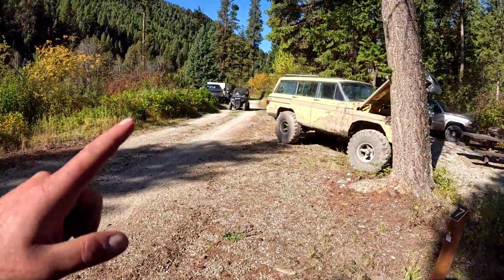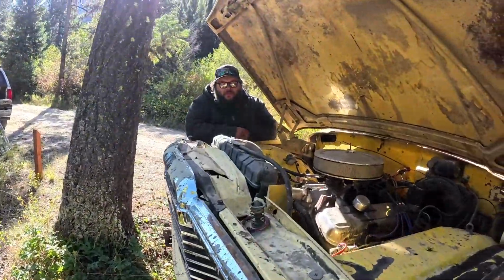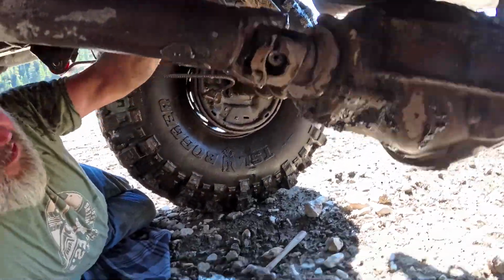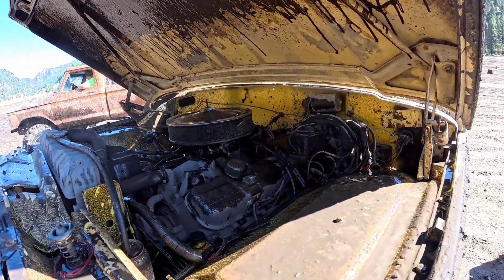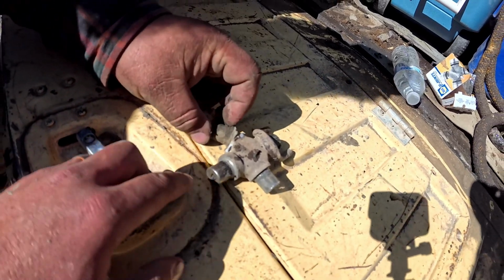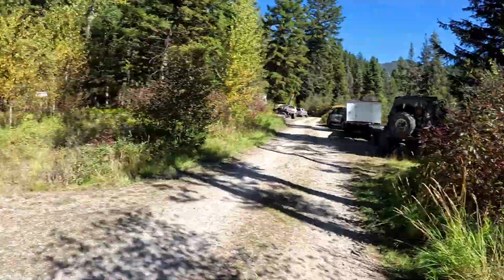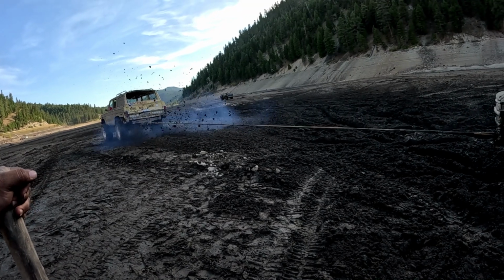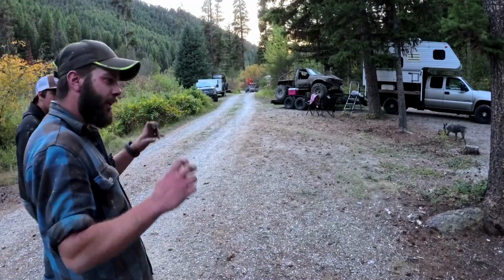EXTREME MUD BOGGING AT PAINTED ROCKS